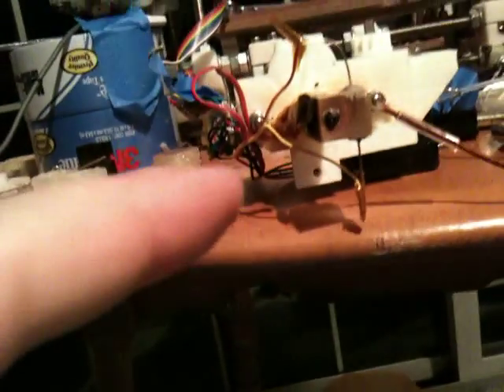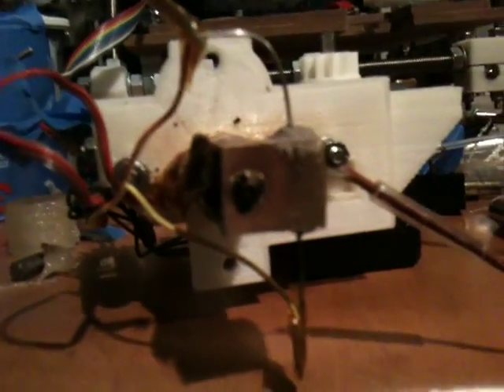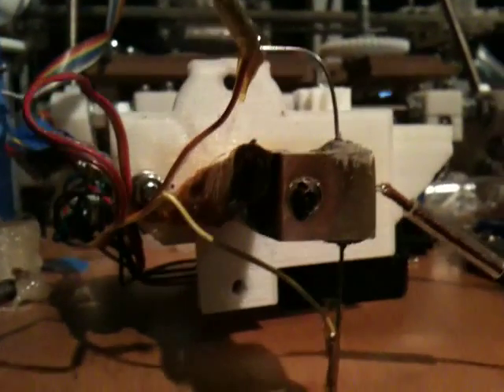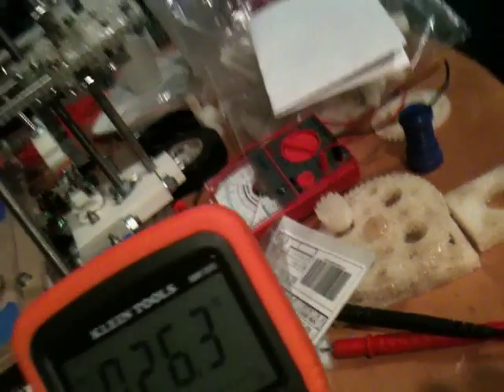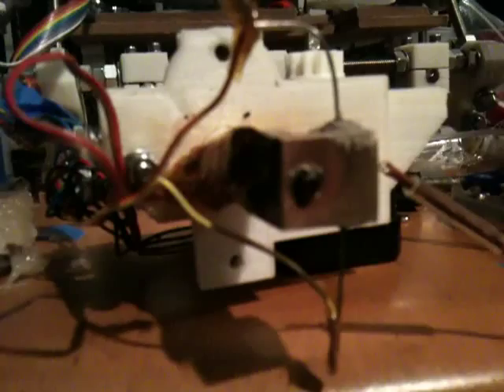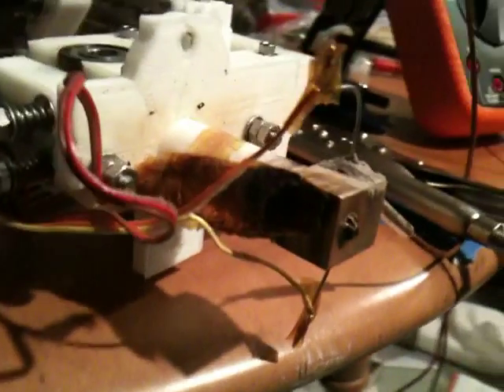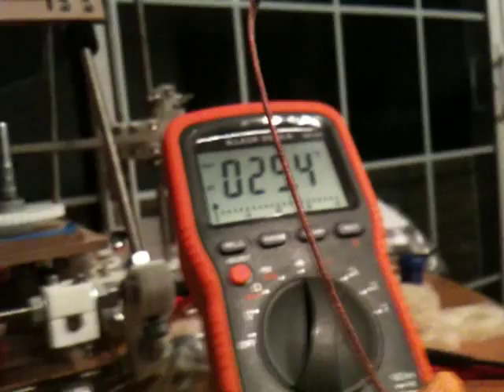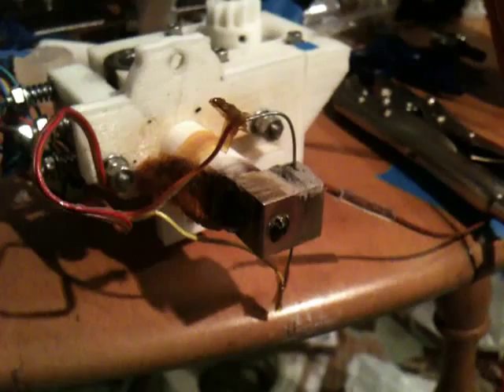Testing the heater block with the CORRECT resistor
Once again I test the new heater block I made for my RepRap, this time using the correct resistor, so the temperature actually went up this time.